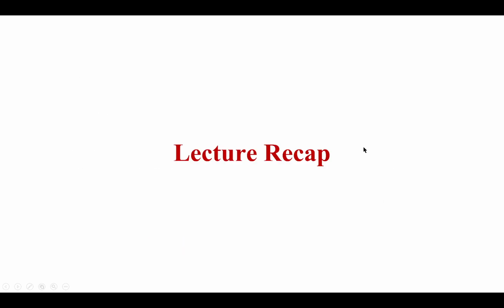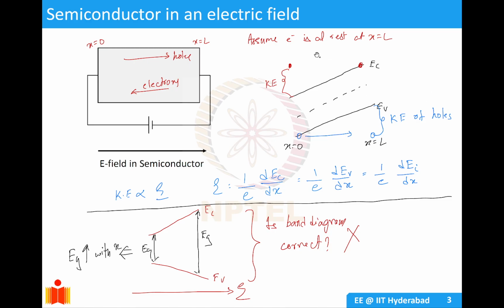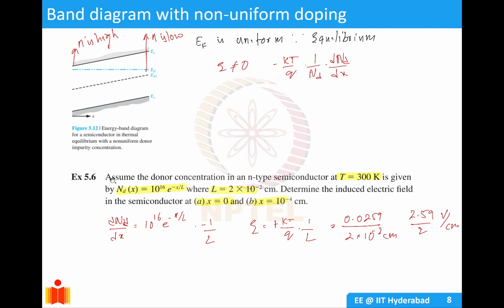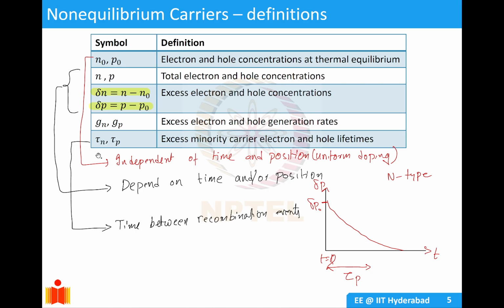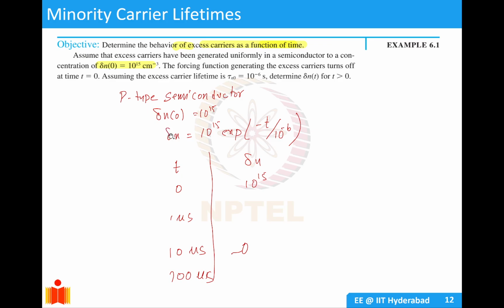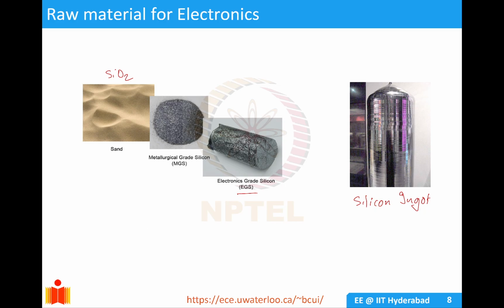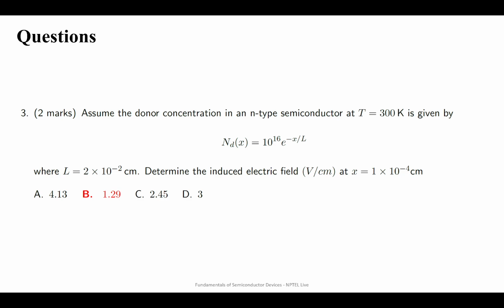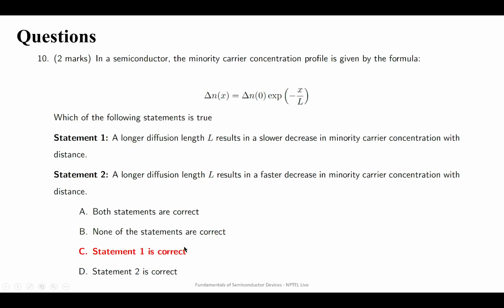Introduction to Semiconductor Devices Week 3 Live Problem Solving Session (10/08/2025)